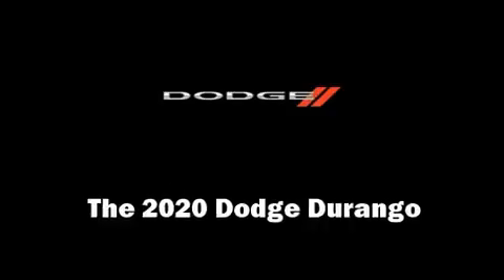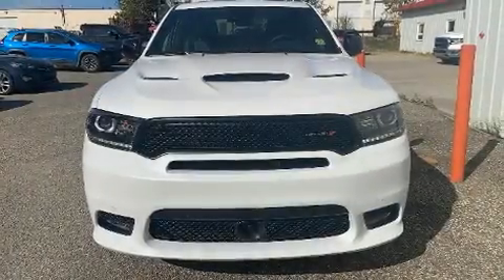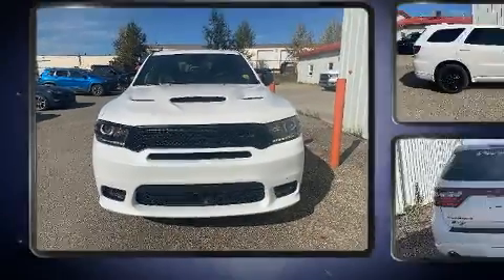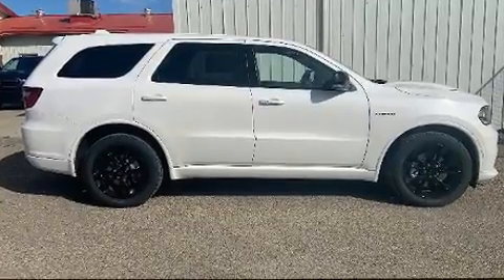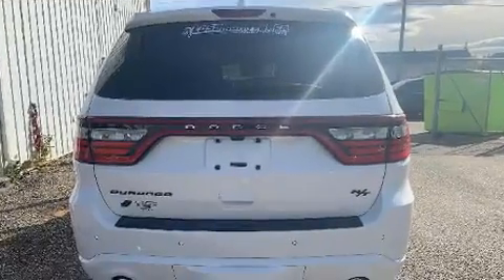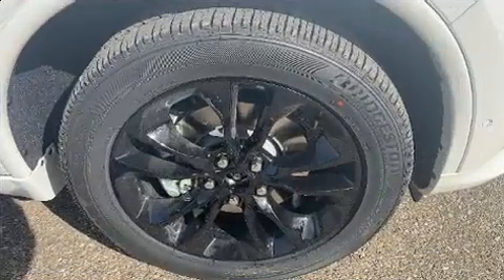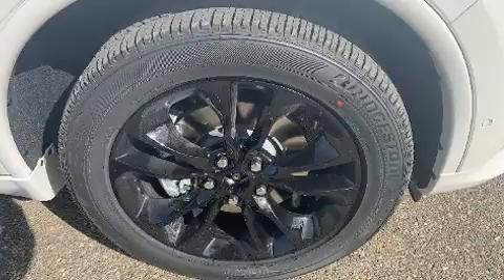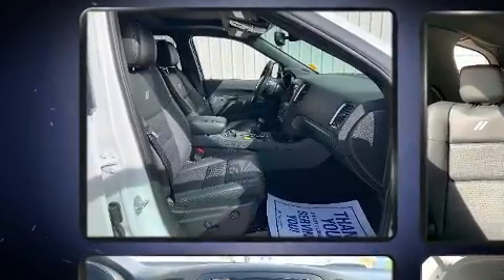2020 Dodge Durango R/T in Edson, AB T7E1V8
Take command of the road in the 2020 Dodge Durango. This model accommodates 6 passengers comfortably, and provides features such as: power front seats, a built-in garage door transmitter, an automatic dimming rear-view mirror, heated and ventilated seats, front and rear air conditioning, telescoping steering wheel, and leather upholstery. With high intensity discharge headlights illuminating your path, you'll always appreciate maximum visibility. For drivers who enjoy the natural environment, a power moon roof allows an infusion of fresh air. Rear LCD monitors provide entertainment that your passengers will appreciate no matter how far the drive. Dodge ensures the safety and security of its passengers with equipment such as: dual front impact airbags, head curtain airbags, traction control, brake assist, anti-whiplash front head restraints, ignition disabling, an emergency communication system, and 4 wheel disc brakes with ABS. You'll never lose visibility with rain sensing wipers, which activate automatically when the drops start to fall. We pride ourselves on providing excellent customer service. Stop by our dealership or give us a call for more information.